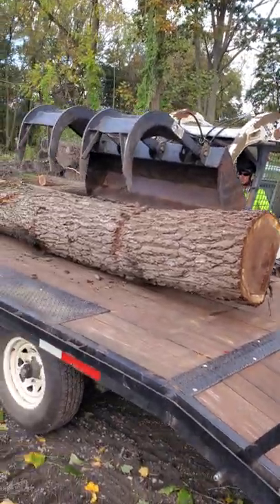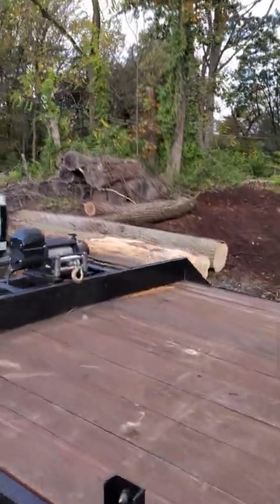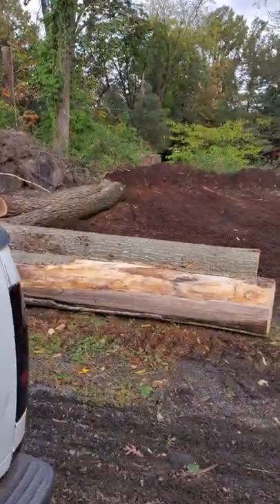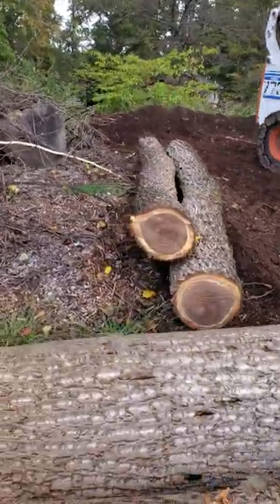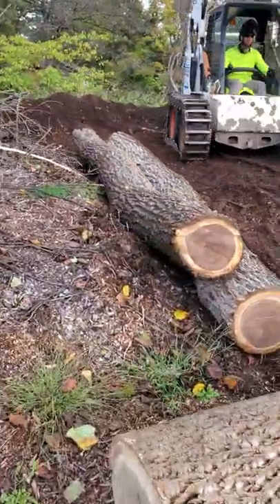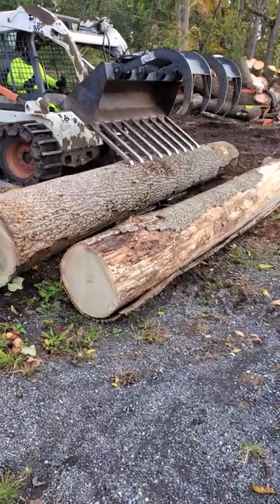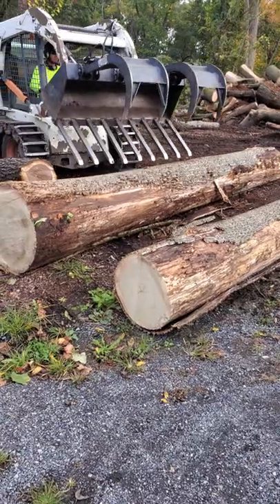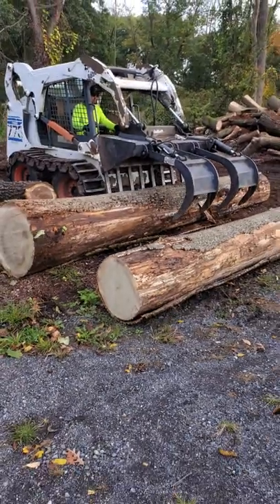Black Walnut, Poplar, and Oak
Got a call from my friend Dave. He had a few trees to drop, and wanted to know if we could use the logs. I wan't expecting the black walnut. That was a nice bonus.